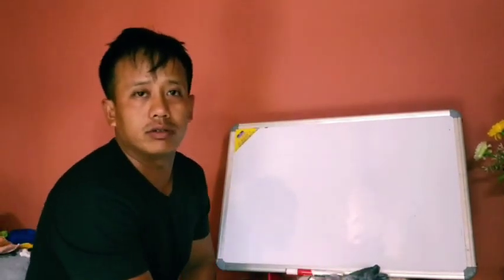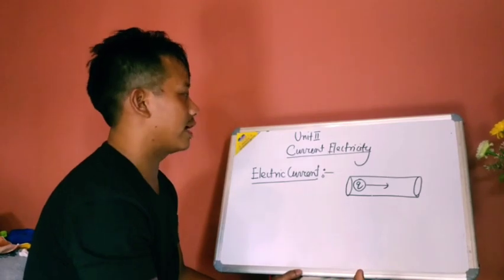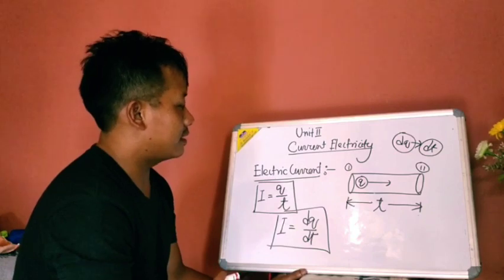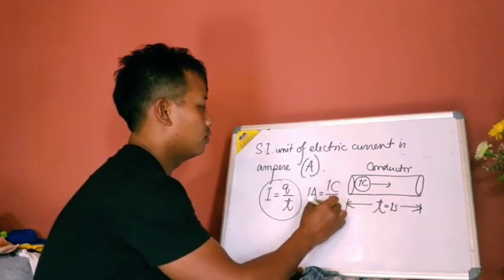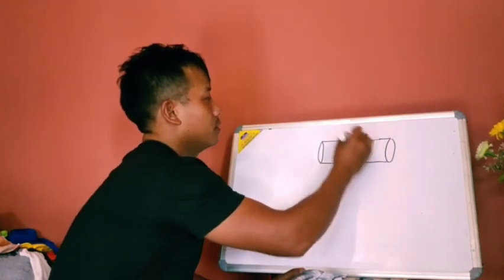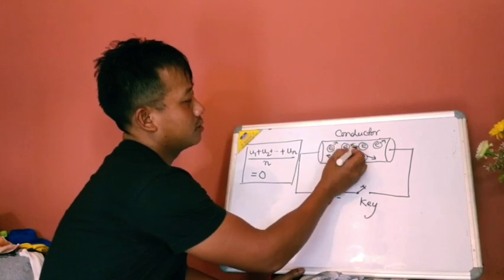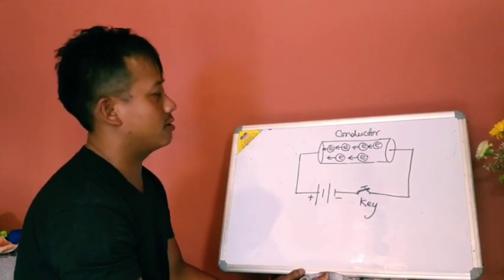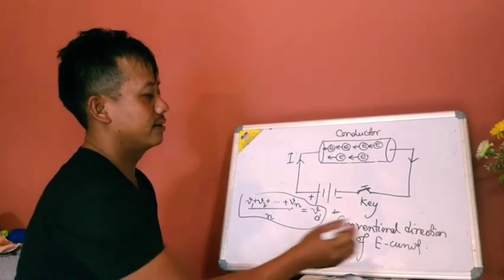Electric Current & Flow of charges through a conductor